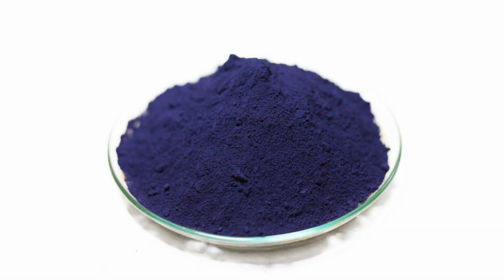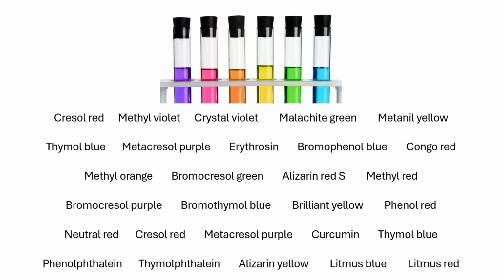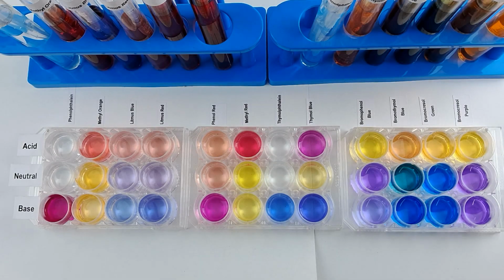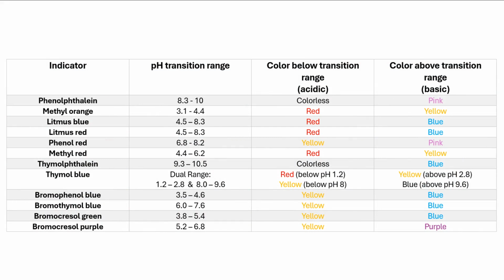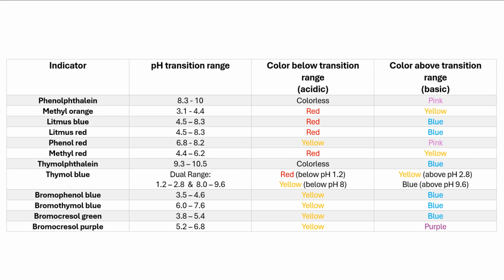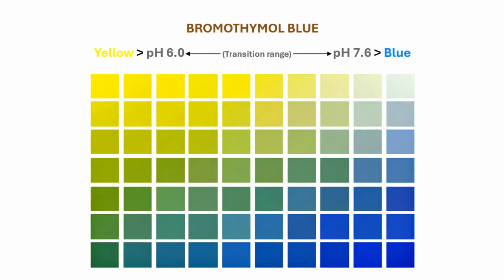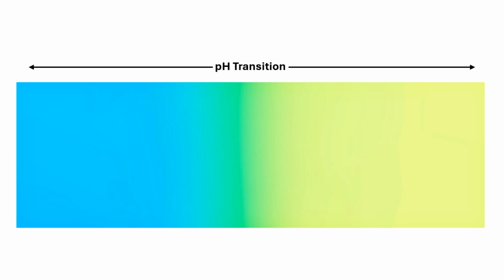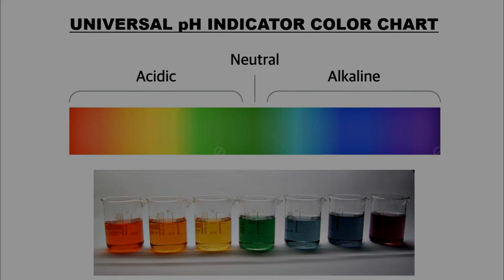Reaction of Acid and Base with some common Acid-Base Indicators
Based on NCERT Class 10 science (chemistry) textbook activity, this video explores to an extent, the wonderful and colorful world of acid-base pH indicators. The visually striking color changes when different acid-base indicators react with acids and bases is a sure treat  for the eyes!